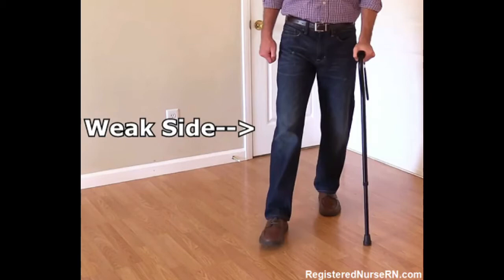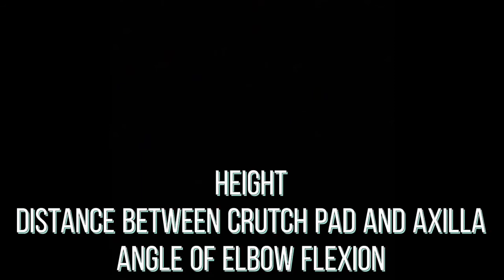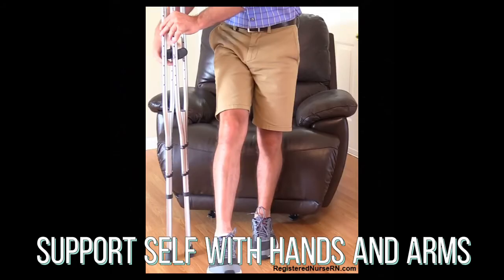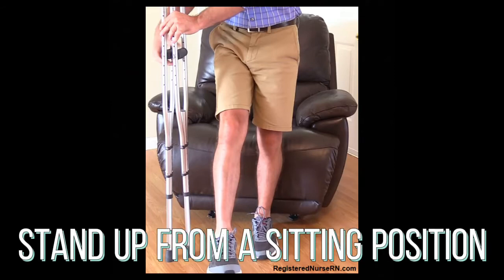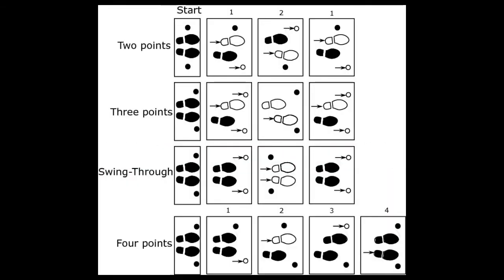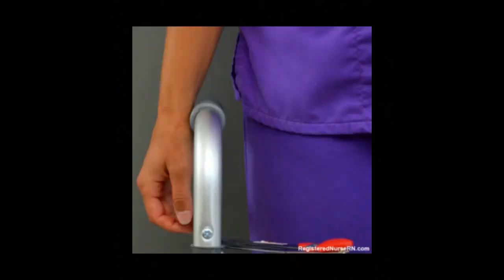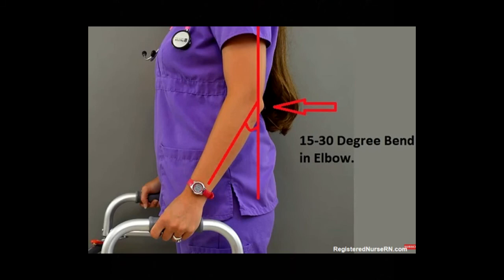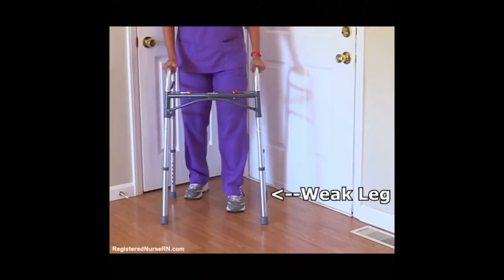Use of Cane, Crutches, and Walker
Submitted by:

Huevos, Kim Kyle
BSN3
NCM116-RB (Ma’am Uy)